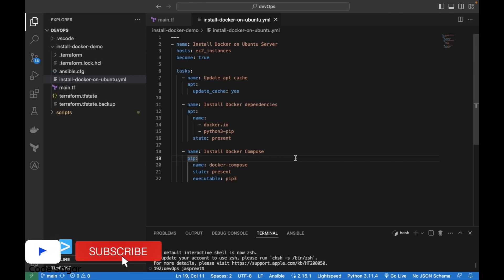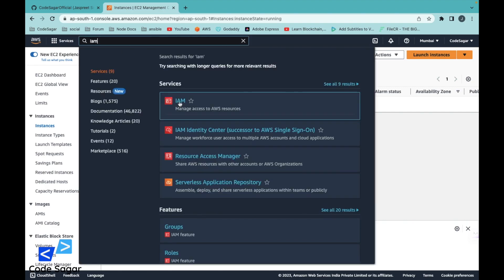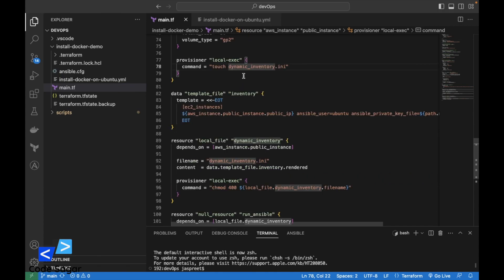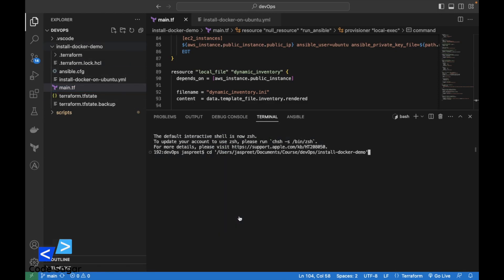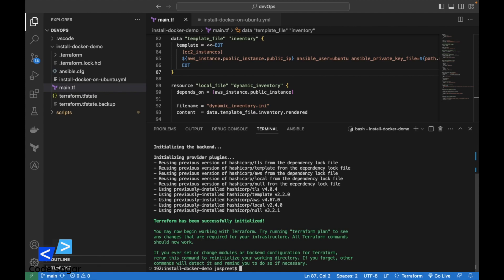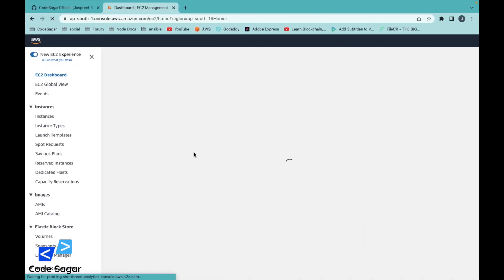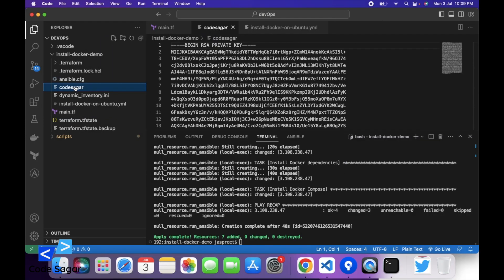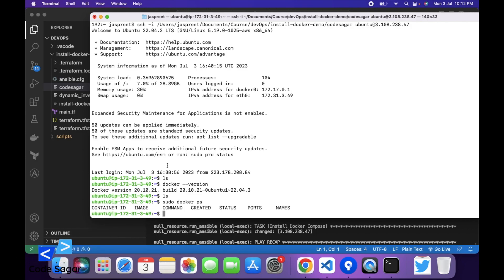Install docker & docker compose on EC2 ( Ubuntu 22.04 LTS) using Terraform & Ansible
In this video, you will see how to set up Docker and Docker Compose on an Amazon Elastic Compute Cloud (EC2) instance running Ubuntu 22.04 LTS Using automated approach with Terraform and Ansible, making the installation process smooth and efficient.

In this video:
- Docker Installation
- Docker Compose Installation
- Verify on EC2

By the end of this video, you'll have a fully operational EC2 instance with Docker and Docker Compose installed, ready to run your containerized applications. Our Terraform and Ansible setup will save you time and effort, allowing you to focus on your projects and not worry about manual installations.